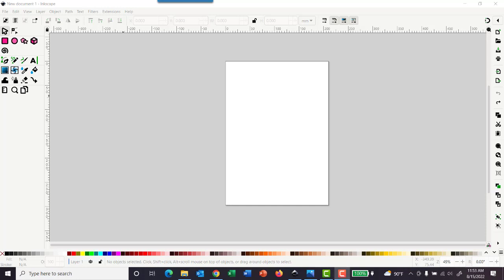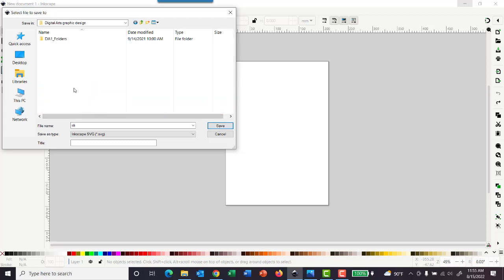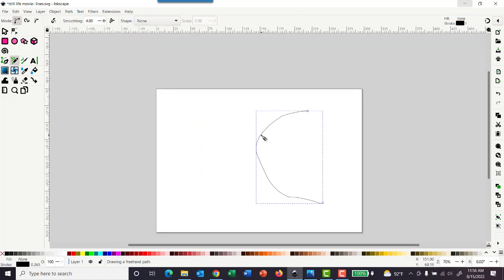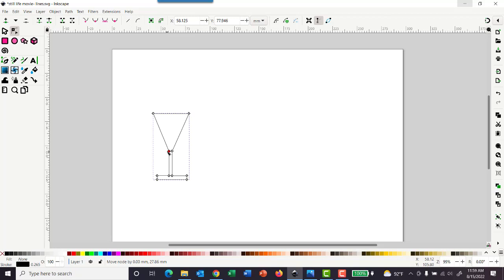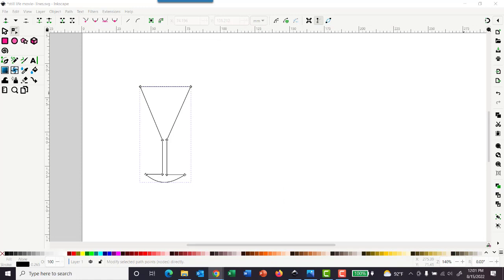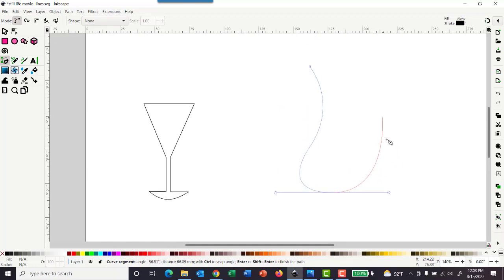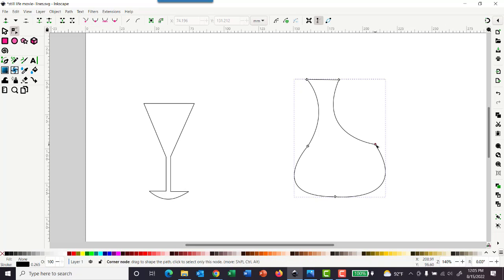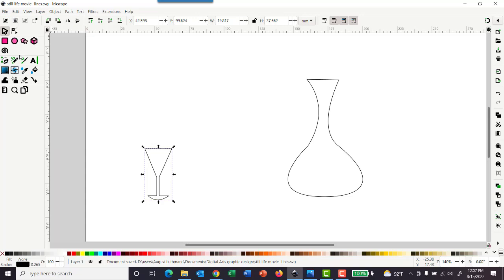K12/Stride Still Life Part 1-Lines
This is a tutorial of the k12/stride still life project found in Digital arts. This project covers Inscape basic tools and goes through the elements of art. This particular element being lines.
The project is done in pieces, this is the first piece.